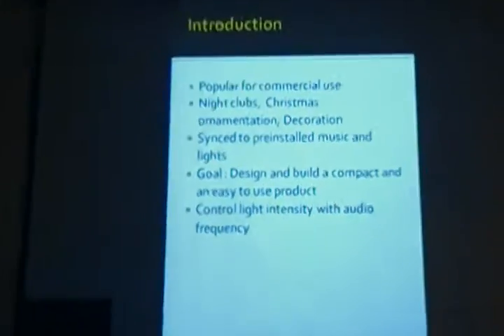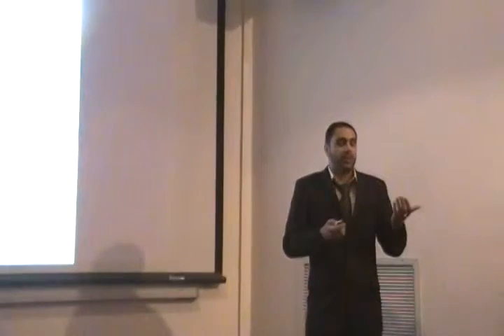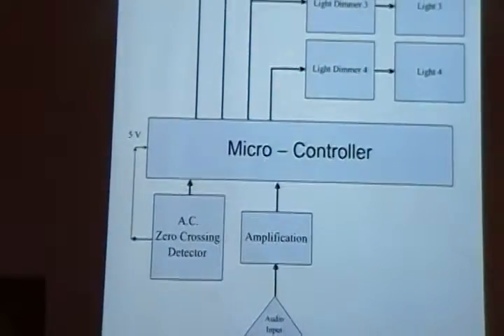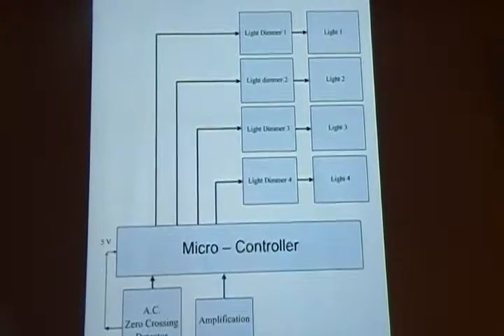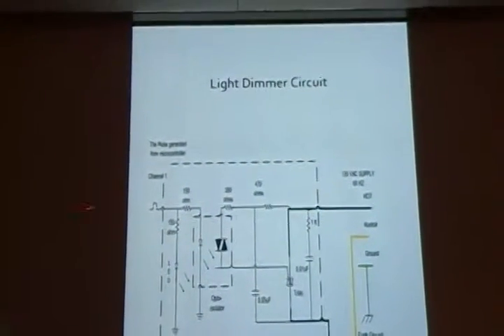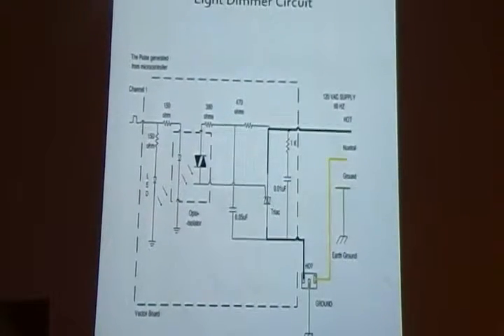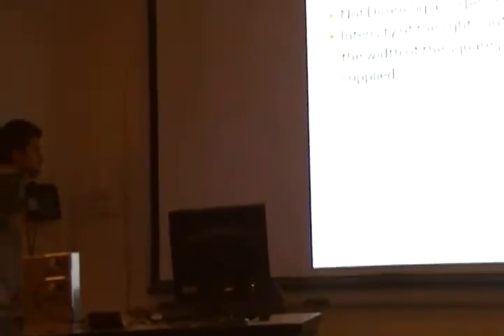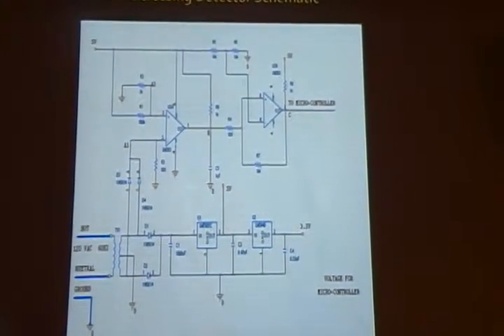GMU Senior Presentations (2010) - 10th presentation part 1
Musical Lights

Presenter: Mehtab Singh Dhillon, Saba Ferdousian
Date: 4/30/2010
12:30pm - 6:30pm in Room 7